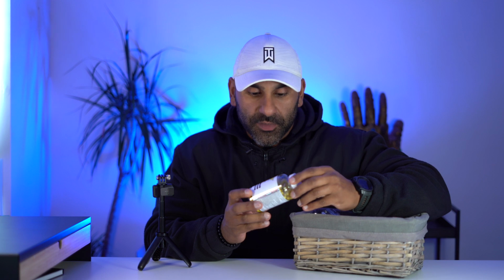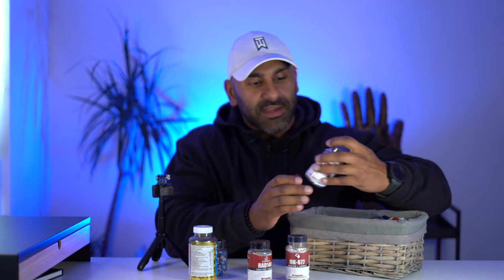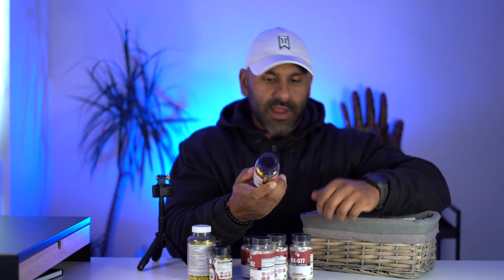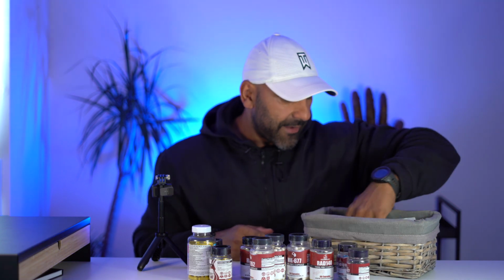SARMs Everything You Need To Know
I give away all my knowledge on sarms so listen up